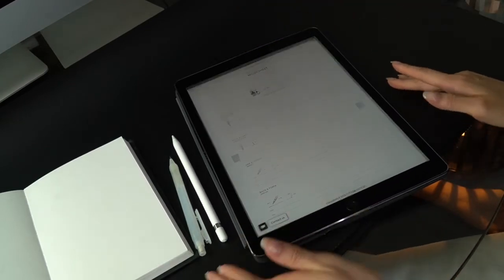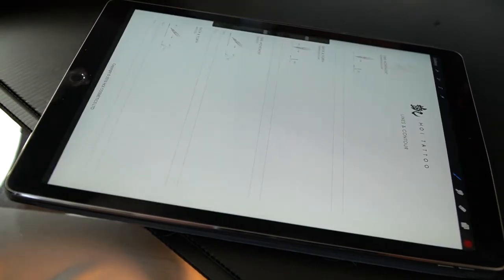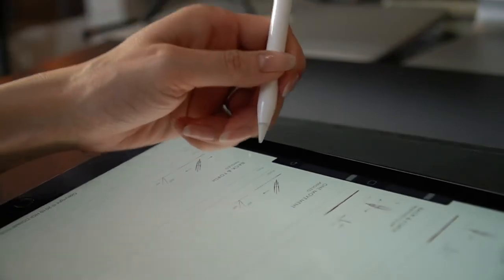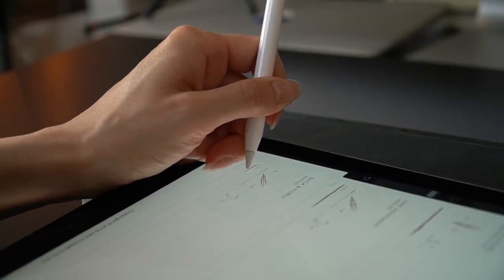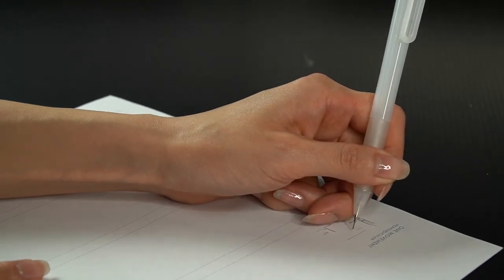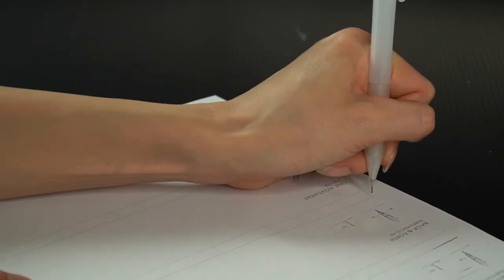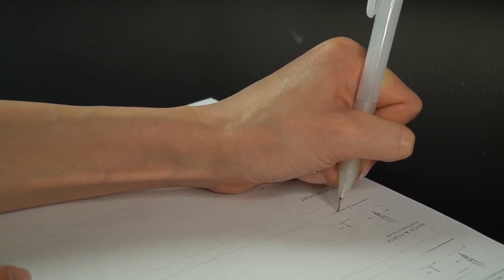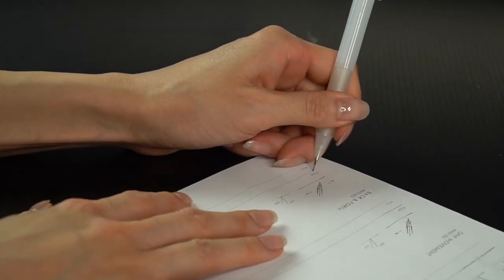Hoi Basix Series I DOING LINES WITH HOI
Level UP with Hoi!
World renowned Permanent Makeup Artist, Trainer and Speaker Hoi Kwan takes you Back to BASIX of permanent makeup.
Let Hoi guide you through your HOI BASIX Journey- a Six part mini series.   Get a Taste of what Hoi's students experience from the comfort of your home!
FIRST UP Paper and Latex Series
SERIES I LINE AND CONTOUR WORK.
The fundamental and base of all cosmetic and tattoo work.
Come do Lines with me (aka nano lines, single hair-strokes) Are you ready to LEVEL UP WITH HOI I mean me🙋🏻‍♀️?! Drop me a YASSSSSS 👊🏻 and let me know your thoughts!